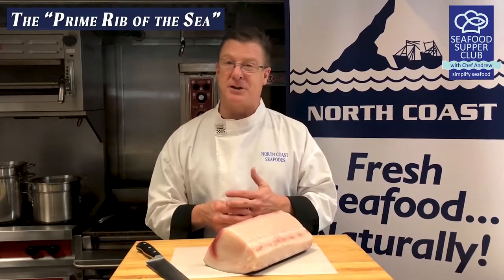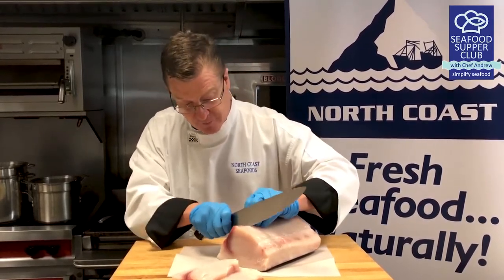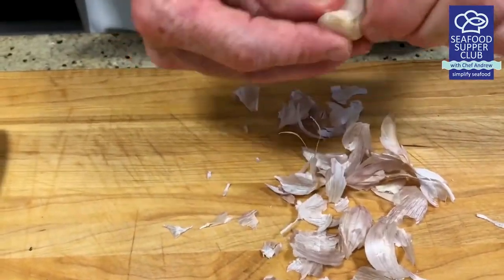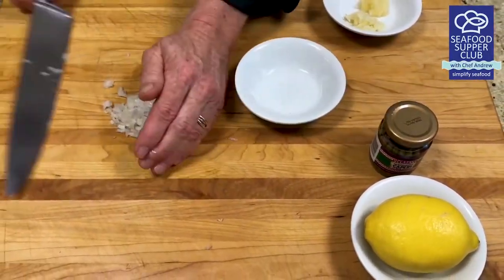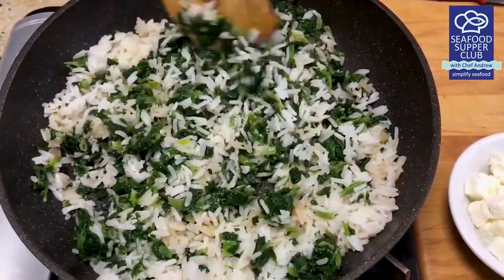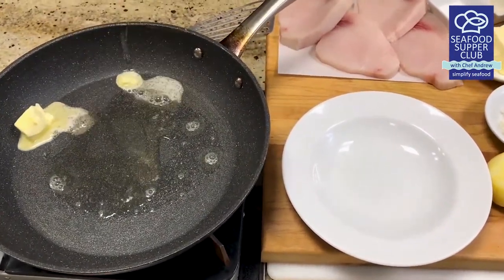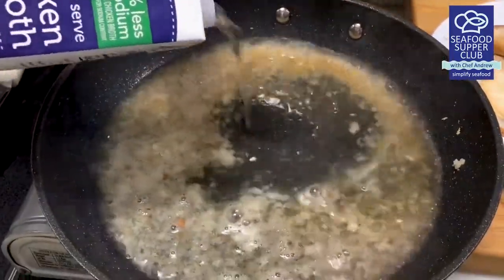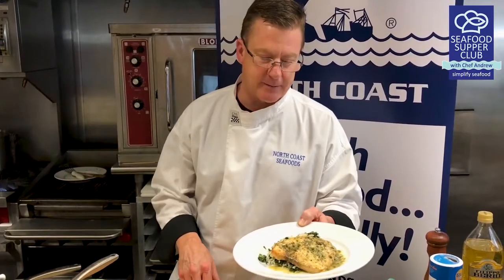Swordfish Piccata Recipe - Big Y Seafood Supper Club with Chef Andrew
Welcome to Episode 2 of the Seafood Supper Club with Chef Andrew! Chef Andrew from North Coast Seafoods will be preparing Swordfish Piccata and will give a wine pairing suggestion from Table & Vine. YUM!